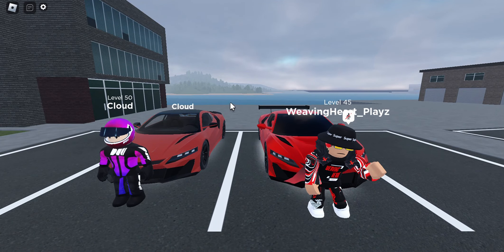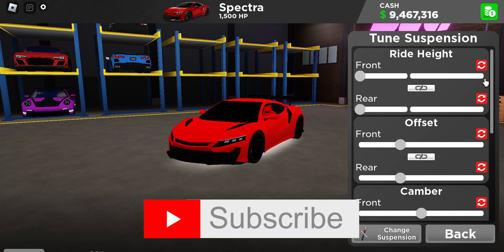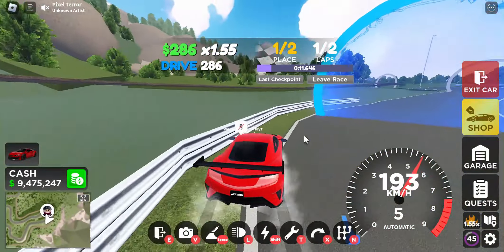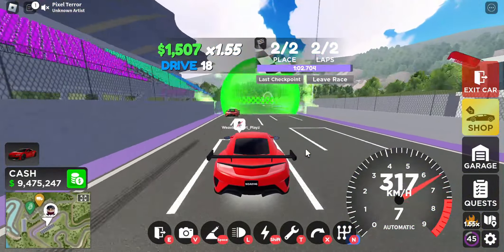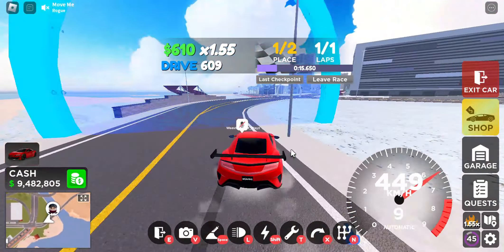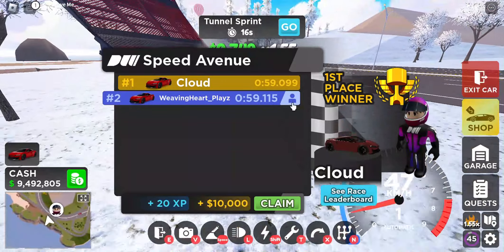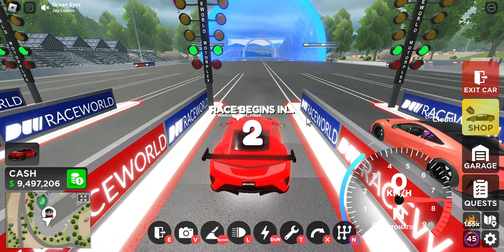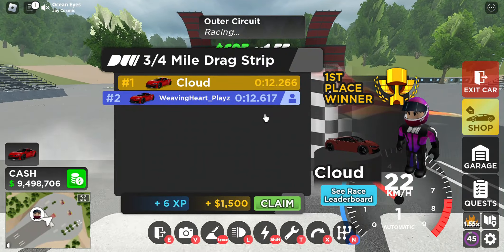Could This be the BEST NSX?? Drive World Spectra Review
In today's video, I check out the new Spectra inside Roblox Drive World, Huge shoutout to Cloud for helping me with the suspension and gearbox tuning.